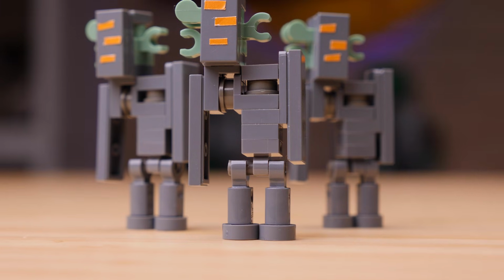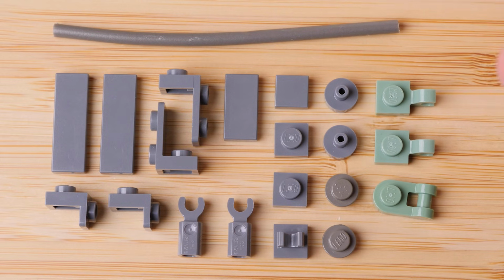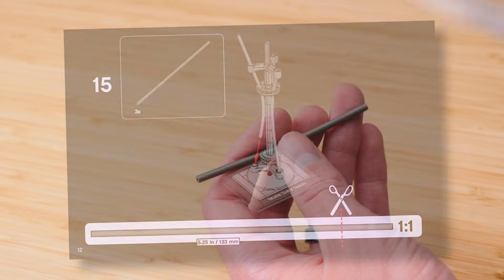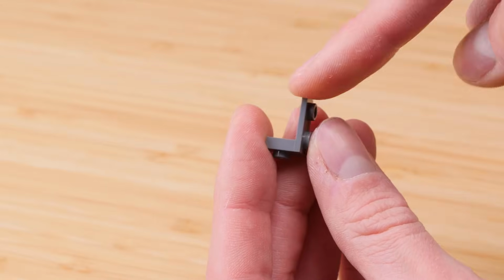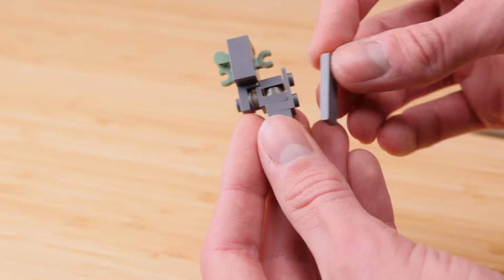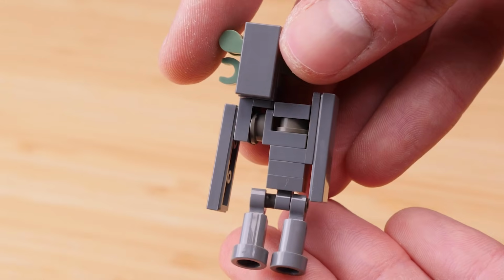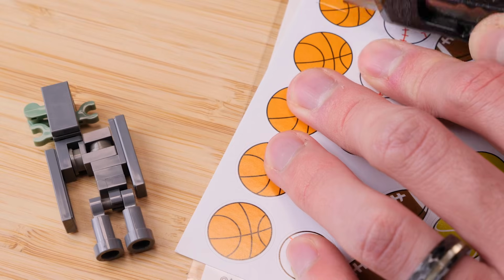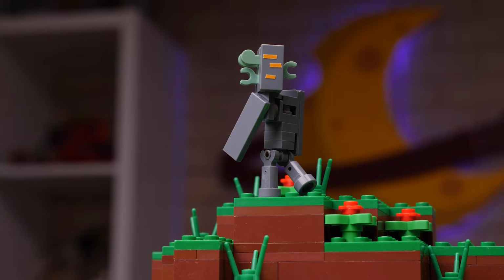LEGO Minecraft: Creaking Tutorial! (1.21.4)